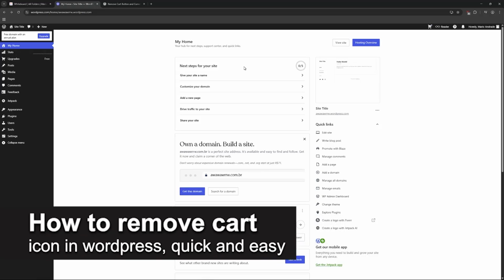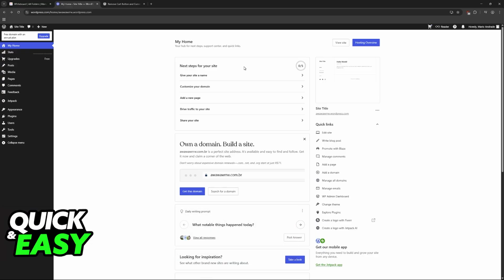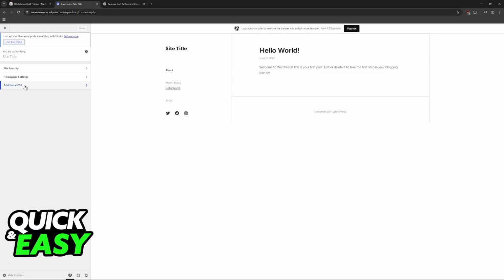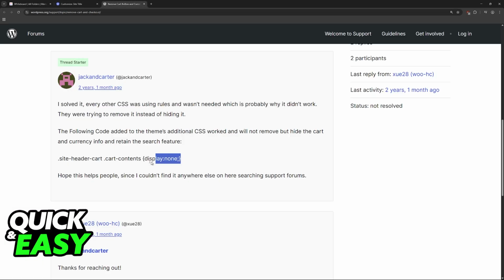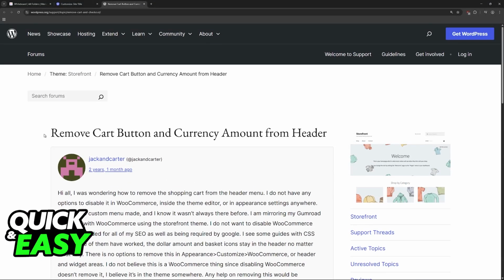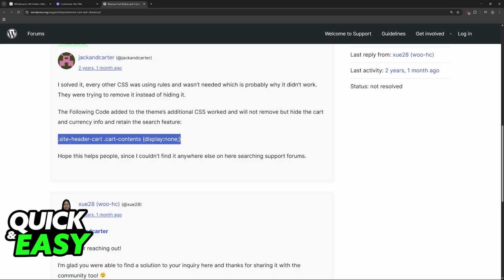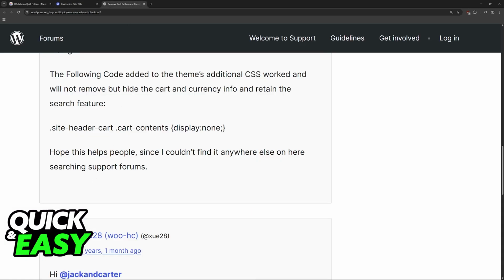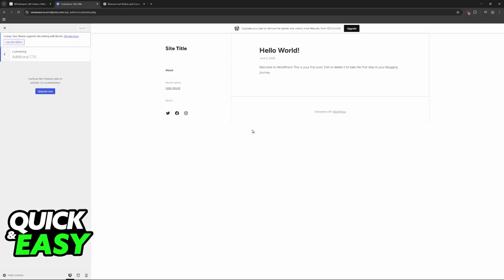How To Remove Cart Icon in WordPress (2025) - Step by Step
I will solve your doubts about how to remove cart icon in wordpress, and whether or not it is possible to do this.

I hope I have helped you with the video!